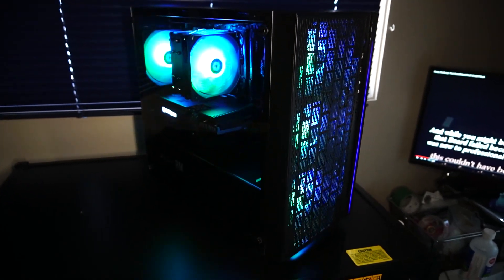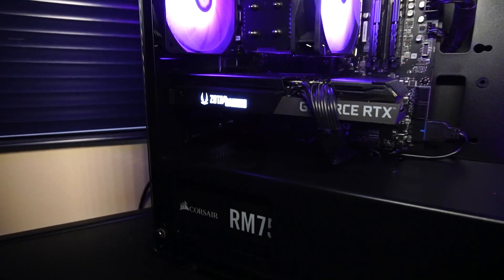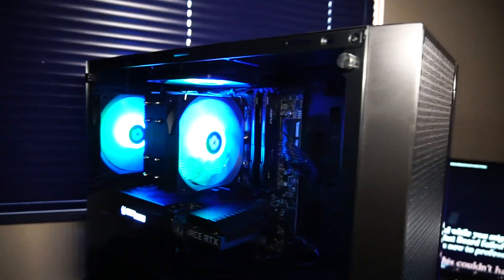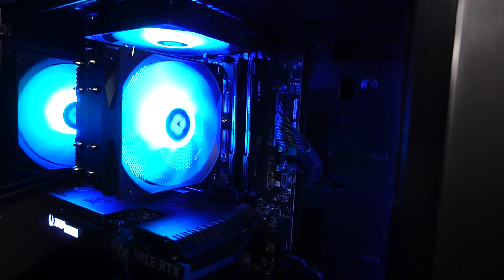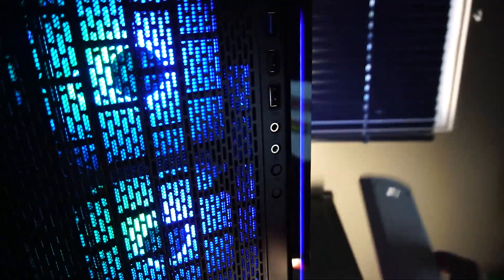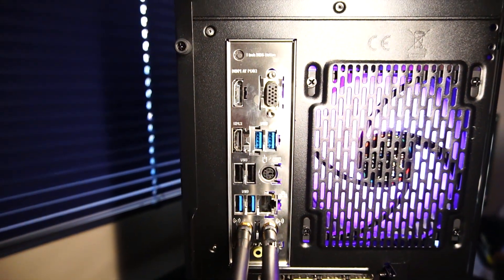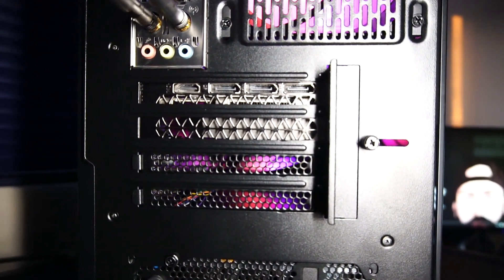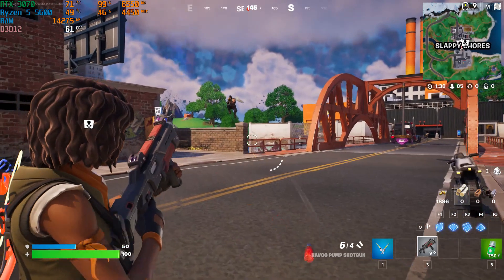RTX 3070 & Ryzen 5 5600 in 2023! Gaming & Benchmarks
I  test run a custom PC with the following hardware:

Thermaltake Versa PC Case
MSI B550M Pro-VDH WiFi Motherboard
Zotac Twin Edge RTX 3070 Graphics Card
1TB ADATA Legend 840 NVMe Solid State Drive
16GB Hyper X Fury 3200MHz DDR4 RAM
Thermalright Assassin 120 X CPU Cooler
Corsair RM 750W PSU

0:00 Specs Tour
2:19 FortNite Epic Settings
3:11 FortNite Balanced Settings
3:59 The Last of Us Pt 1
5:30 Skater XL
6:10 Dead by Daylight
6:50 GTA V Benchmark
7:38 Boundary RTX Benchmark
8:17 3D Mark Firestrike Extreme Benchmark
8:56 UNIGINE Heaven Benchmark